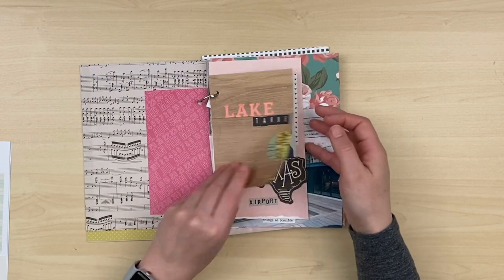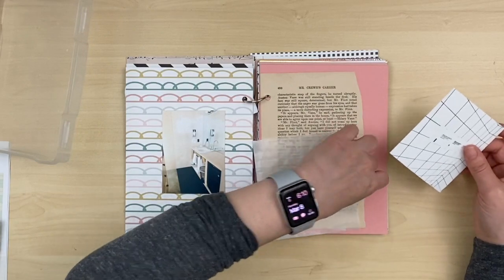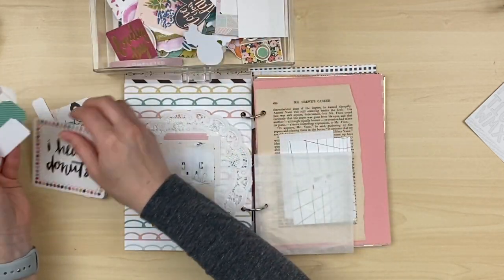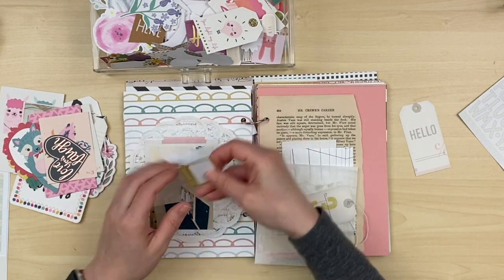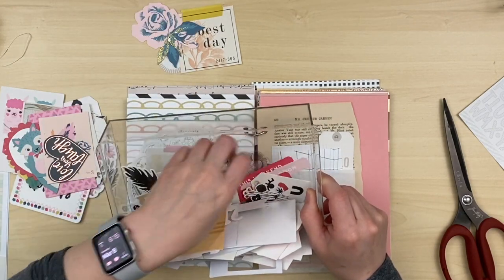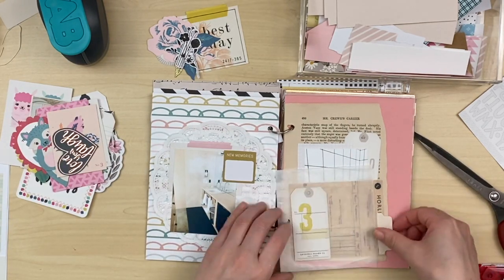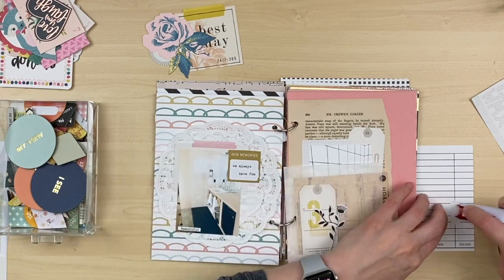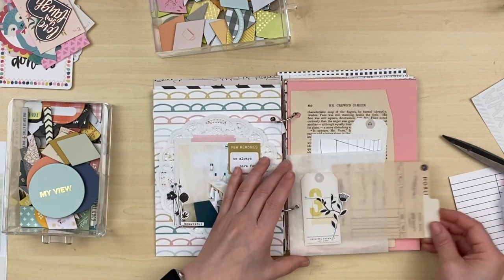Travel Junk Journal | scrapbook process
Essentials for paper-crafters
Big Picture Classes:
**DIY Embellishments**

Products:
Roses/Blush Paper Pack ^(I cut to size 5.25 x 7.25in)
Tab Punch
Acrylic drawers seen in video